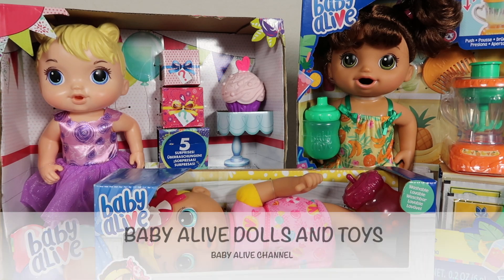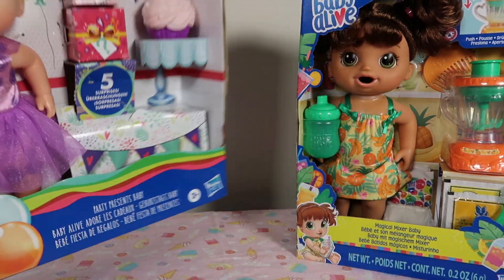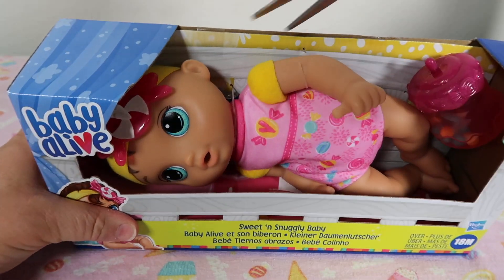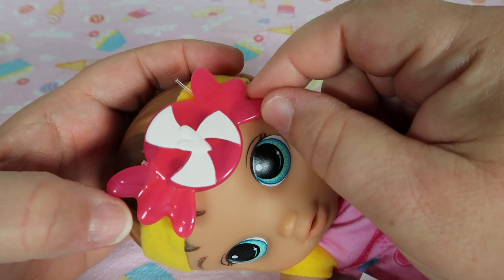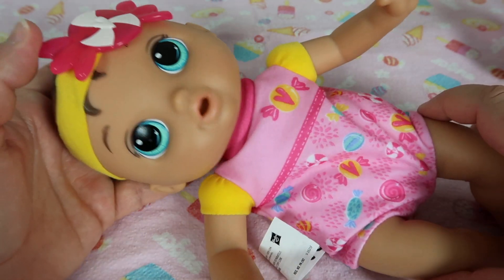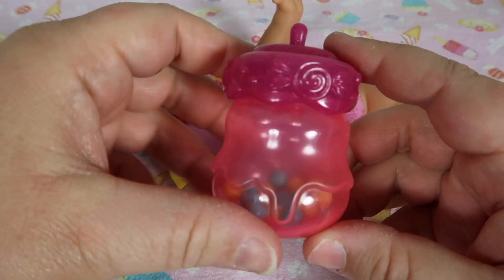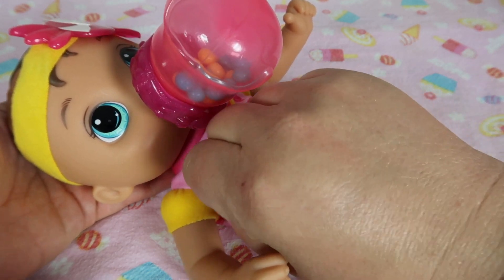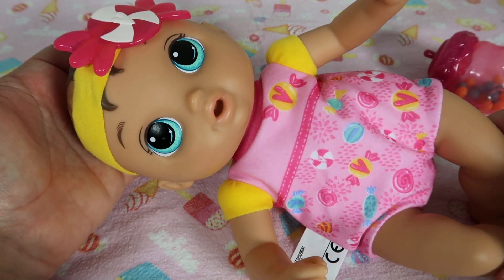BRAND NEW BABY ALIVE Haul and Unboxing NEW Sweet N Snuggly Baby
We are back friends!  Hi Baby Alivers!  We've missed you!

In this video I show you 3 different new baby alive dolls that we purchased.  The sweet n snuggly baby we will be unboxing in this video!  If you like this sweet n snuggly baby please let me know by giving me a big thumbs up!  That's how we know if you like our videos.

Music used with permission:
Kevin Mcleod
Song: Cherry Monday